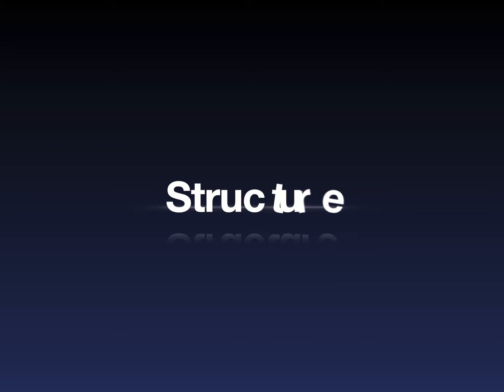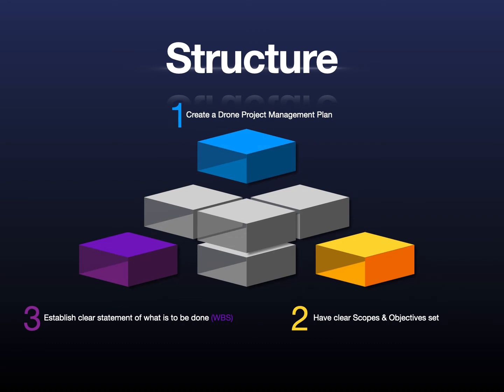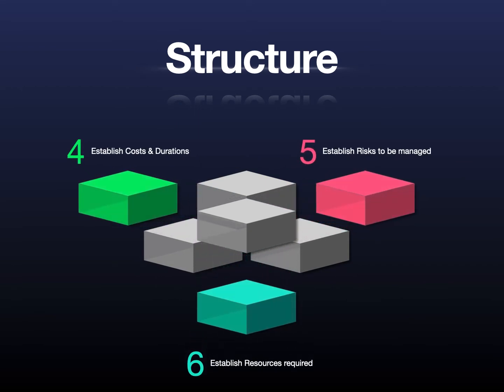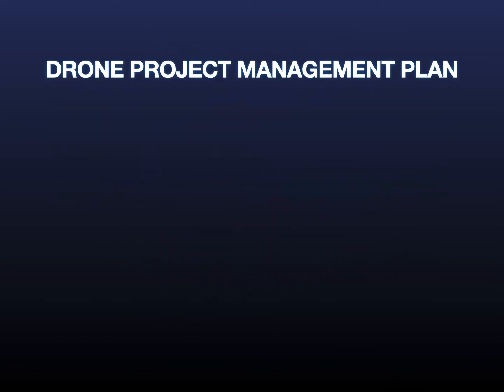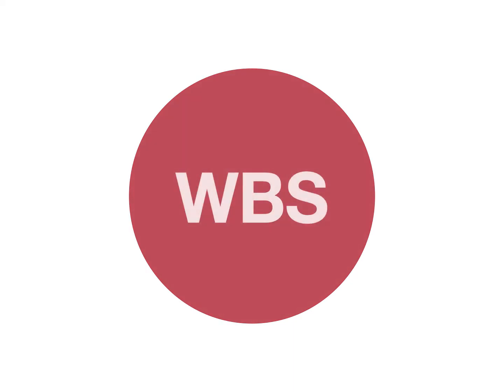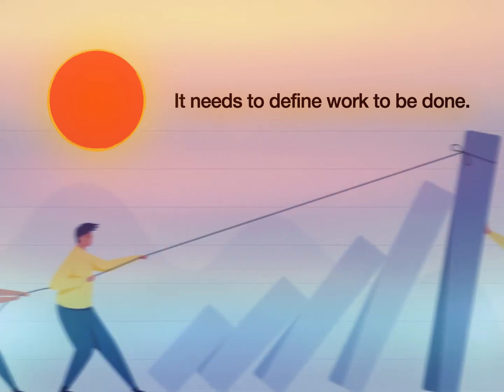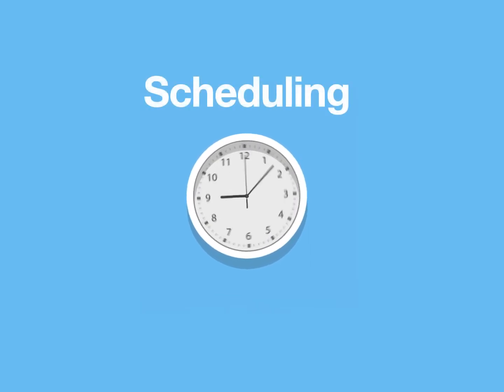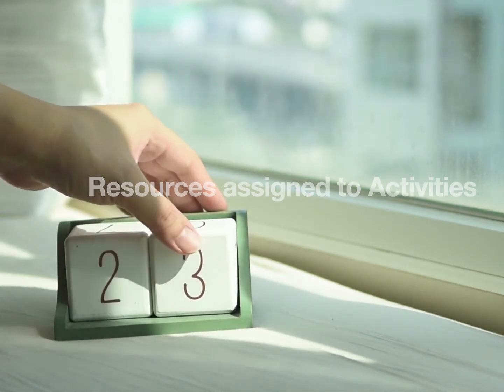Set up your own Drone Project | Lesson 2. DOMP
We are Johnnette Technologies.
India's leading defence drone manufacturers and pioneers in the industry, having trained over 2500 Drone Pilots.
Now, we want to reach out to every corner of the world and beyond.
Releasing for you the Drone Operations and Management Professional Course.
Learn how to incorporate Drones into your Project. Drone (Unmanned Aerial Vehicles) technology helps Project Managers decrease time spent on Operations, increase worker safety and eventually decrease Project Costs. This course is for anyone working on Mapping, Surveying, Industrial Inspection, Construction projects, and so on. Take your first step into the world of Drone Projects with the only such course available online.

Lesson 1.

Lesson 2.

Lesson 3.

Lesson 4.

Lesson 5.

Lesson 6.

Lesson 7.

Lesson 8.

Lesson 9.

Lesson 10.

Lesson 11.

Lesson 12.

Lesson 13.